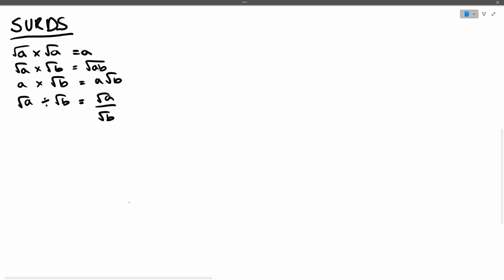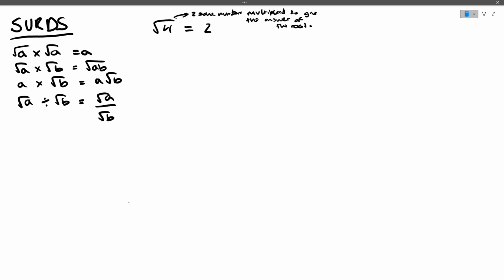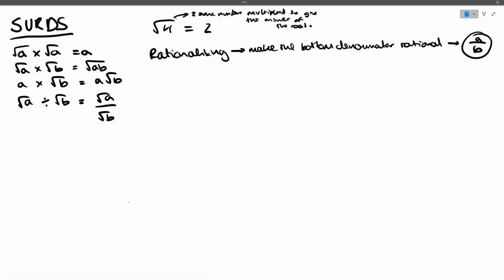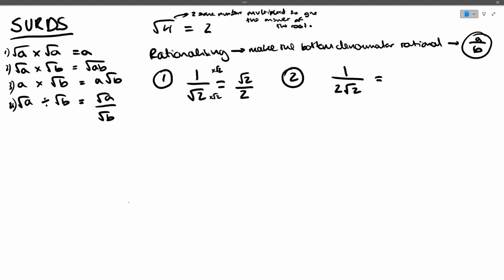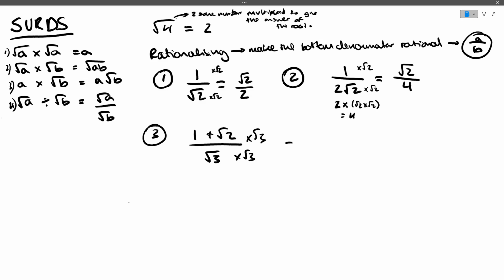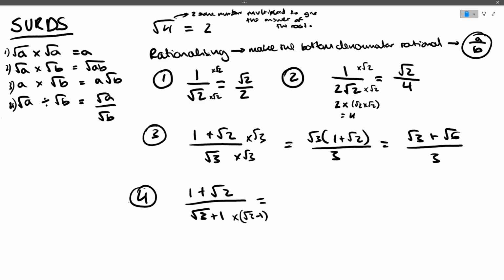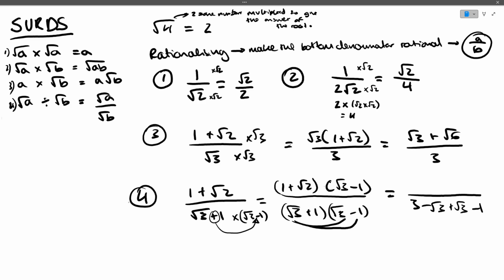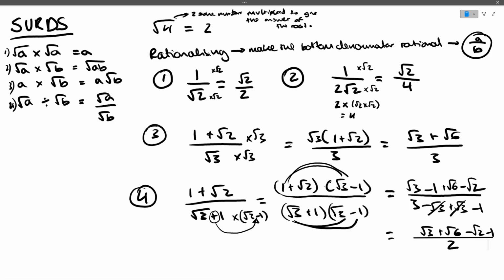Surds & Rationalising surds